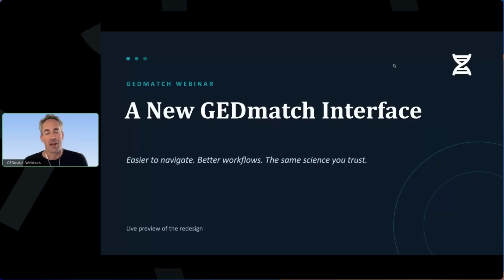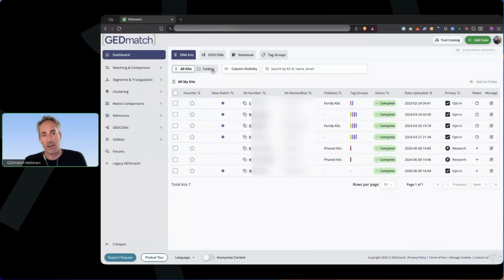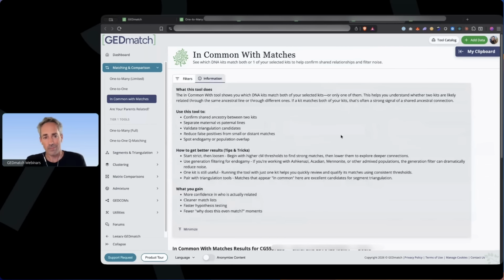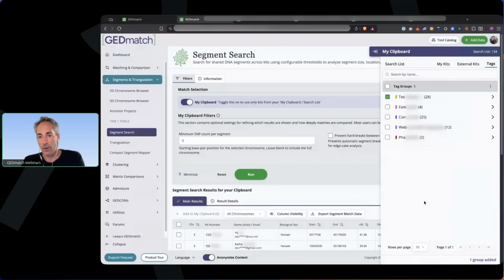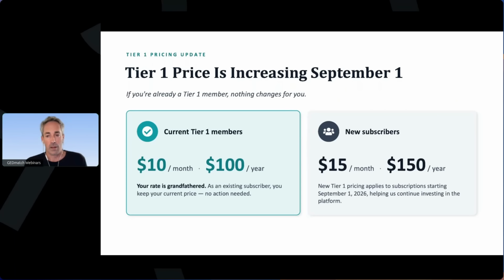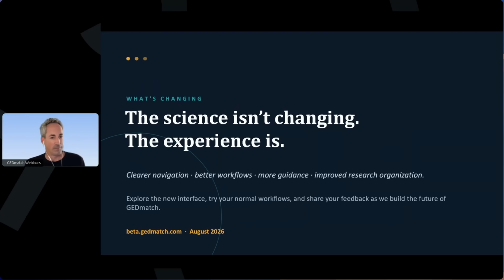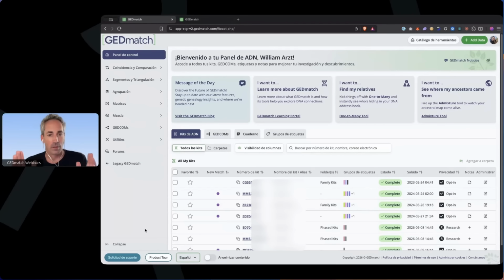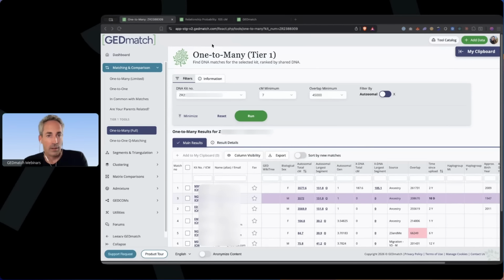GEDmatch is getting a complete redesign — and this is your first full look at it.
Product Manager Tom Osypian walks through the all-new GEDmatch interface, previewed publicly for the first time (outside of a brief demo at RootsTech). After more than a year of work, this rebuild focuses on three goals: an easier learning curve for newer users, clearer navigation to find the right tools faster, and more ways to customize and track your research.

The science behind the tools isn't changing — the same comparisons deliver the same results. What's changing is the experience: cleaner workflows, better organization, and powerful new features for both free and Tier 1 members.

What's covered in this preview:
Centralized data management for DNA kits, GEDCOMs, and FamilySearch tree imports. A searchable tool catalog with clear categories and descriptions. New Folders, column visibility controls, and search/sort as a site-wide design standard. Optional user profiles to help the community connect. A redesigned One-to-Many tool with new-match highlighting and time-based sorting. A combined One-to-One tool that toggles between autosomal and X. Per-tool information tabs explaining how each tool works. And "My Clipboard" — a major upgrade to Multi-Kit Analysis that lets you build a research list once and carry it across tools without re-entering kit numbers.

Tom also shares the rollout plan and an important Tier 1 pricing update.

The Tier 1 webinar mentioned in the video will be available as a recording in our Tier 1 members only area in the GEDmatch forums.

⏱️ Chapters
00:00 – Welcome & why we rebuilt GEDmatch
02:00 – The three goals of the redesign
03:00 – What's NOT changing (and what's still free)
04:30 – Tour of the new interface & dashboard
06:00 – Managing kits, GEDCOMs, folders & notes
13:00 – Tag groups, front and center
15:00 – New-match notifications & the redesigned One-to-Many
20:00 – User profiles: a more connected community
23:00 – In Common With & the new tool design standard
26:00 – The combined One-to-One tool (autosomal + X)
31:00 – My Clipboard: build your research list once, use it everywhere
42:00 – Admixture tool: fewer steps to results
46:00 – Product tours & guided workflows
47:00 – Tier 1 pricing update (effective September 1)
50:00 – Rollout plan: beta in August, full launch, and current-site sunset
53:00 – Live Q&A
1:04:00 – Multilingual support reveal

💬 About the Tier 1 pricing change
Current Tier 1 members keep their existing rate ($10/month or $100/year) — it's grandfathered, no action needed. New Tier 1 pricing ($15/month or $150/year) takes effect September 1, 2026.

📅 Rollout timeline
Beta opens in August 2026 at beta.gedmatch.com (not accessible before then). The new site becomes fully operational by the end of 2026, with the current site retiring in March 2027. Your existing data — kits, GEDCOMs, notes — carries over automatically. Nothing to transfer.

The science isn't changing. The experience is.